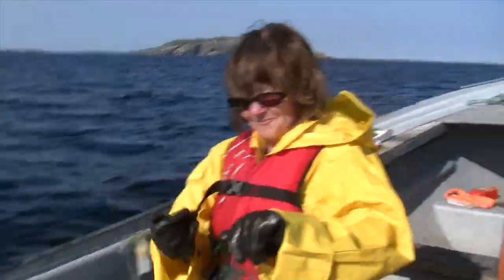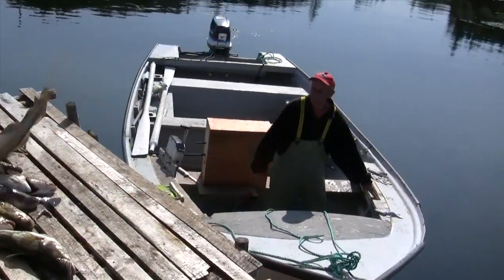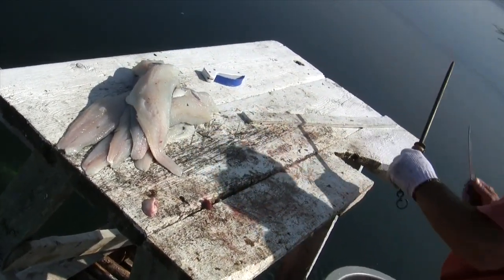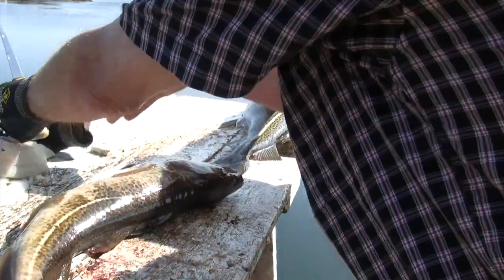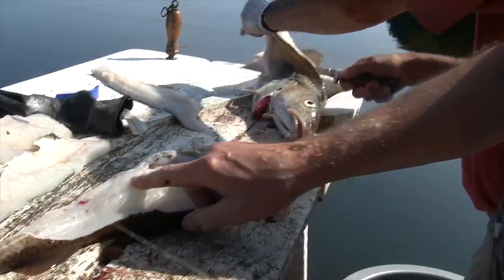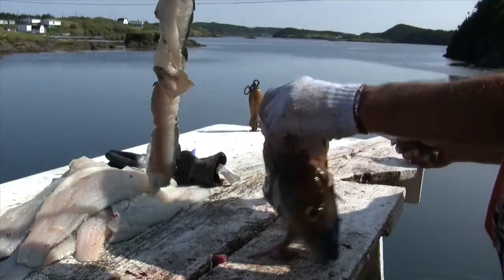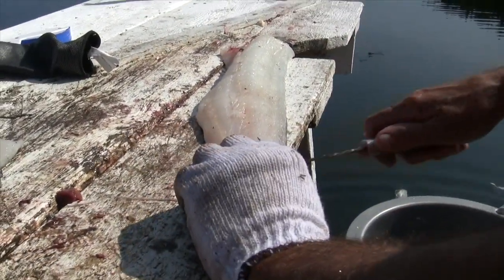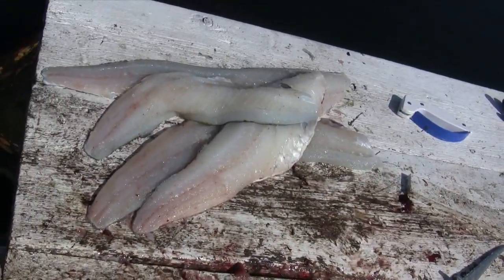Cod fishing and filleting with Frank in Newfoundland (food fishery)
This video is about Cod fishing and filleting with Frank in Newfoundland. Learn how to fillet by looking at this video. Frank gives me a filleting lesson. This is in Nortre Dame Bay near Twillinggate, Newfoundland and Labrador. The video taken during the recreational food fishery season. Icebergs still around as we fish..